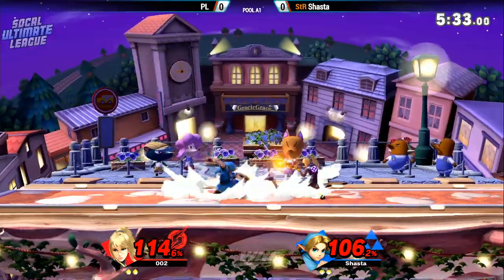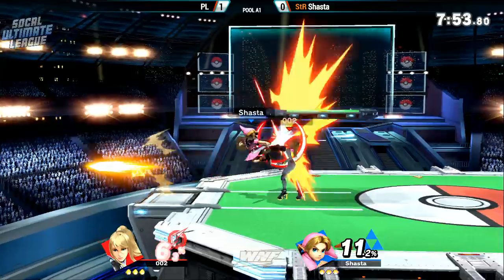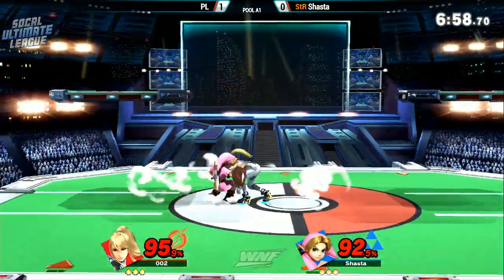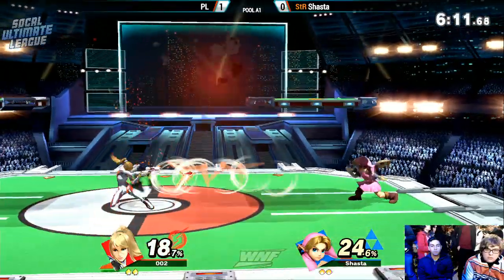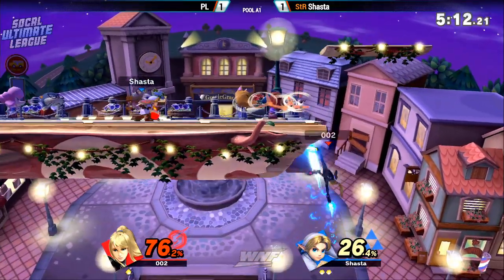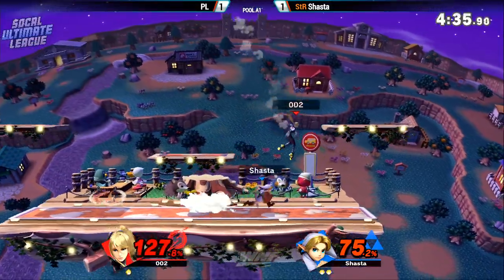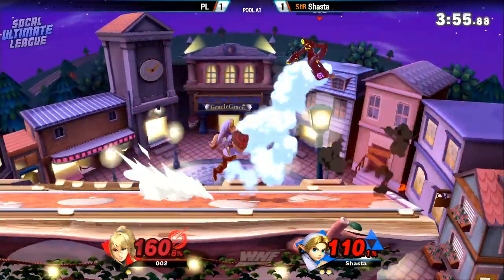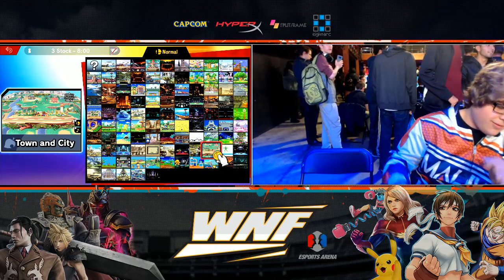WNF 4.10 - PL (Zero Suit Samus) vs StR | Shasta (Young Link) Pools - Smash Ultimate